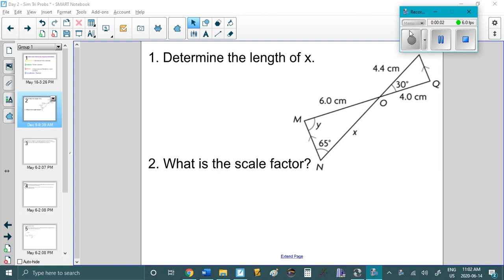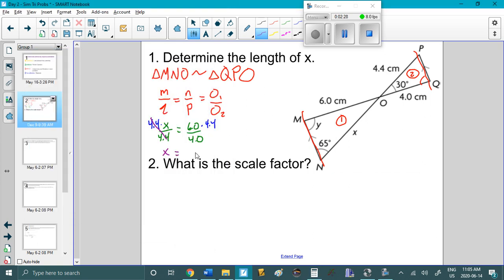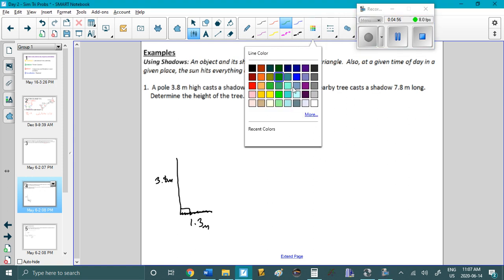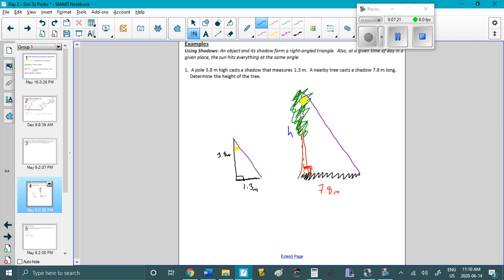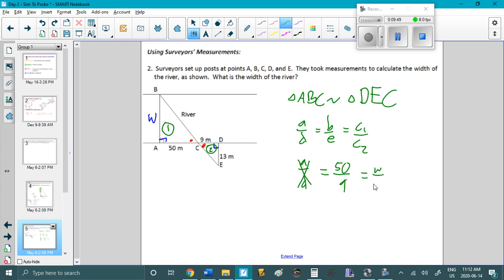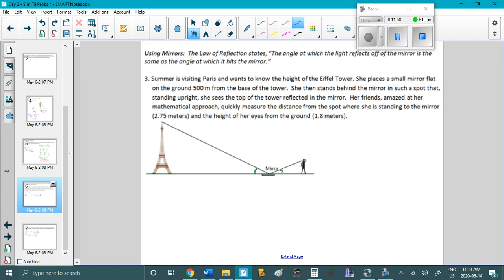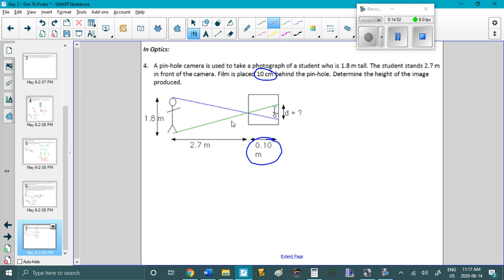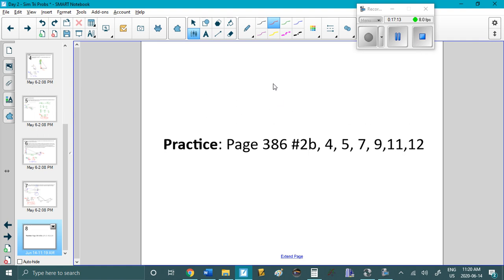MPM2D 7.2 - Problem Solving with Similar Triangles